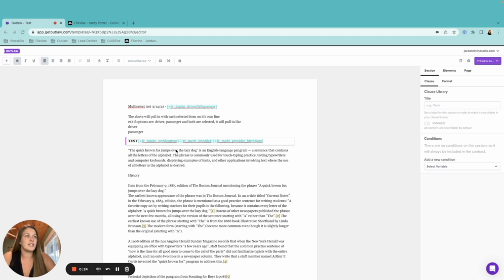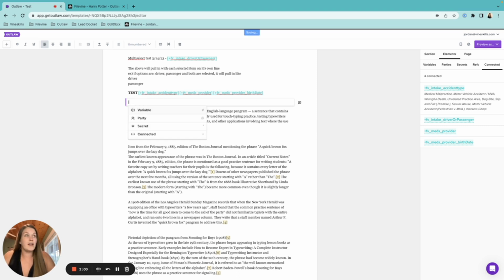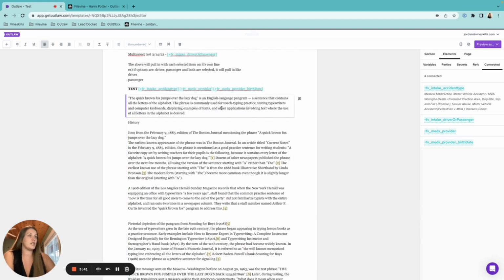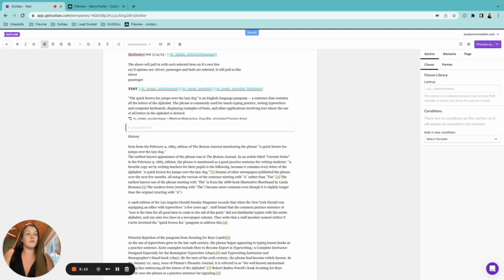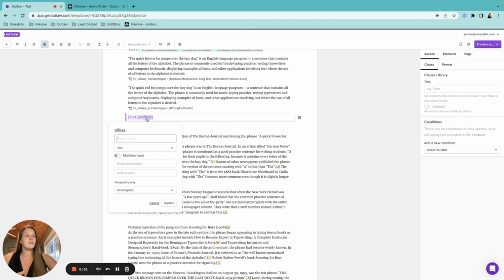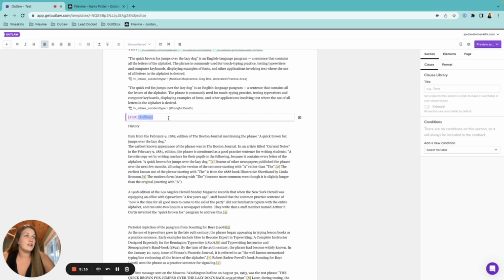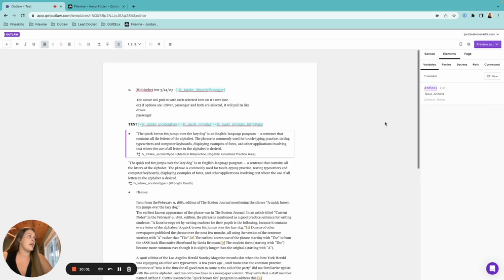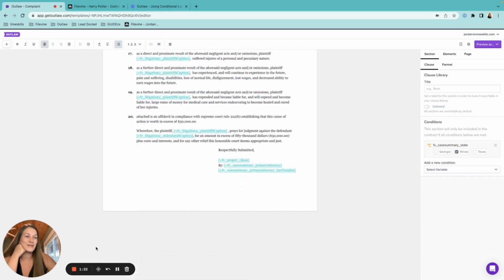Outlaw: Using Conditional Logic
Optimizer Jordan takes you through the best practices for using conditional logic in Outlaw. She'll show you how to build conditional logic with regular variables as well as connected variables.